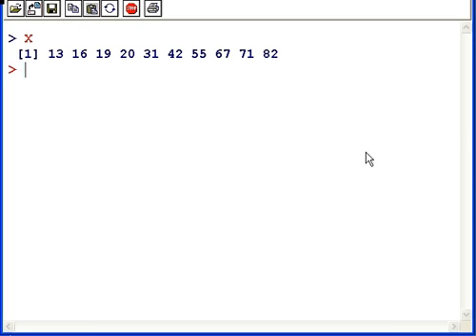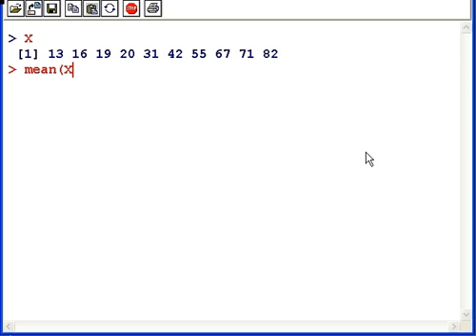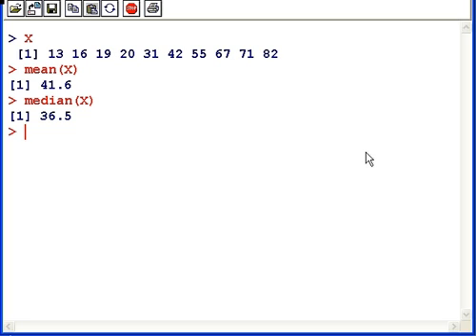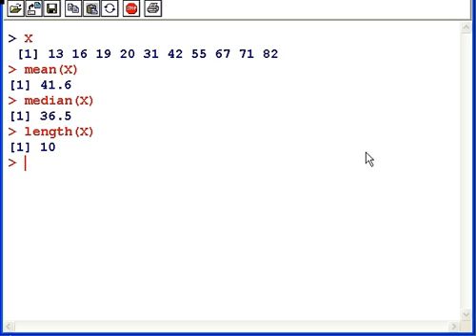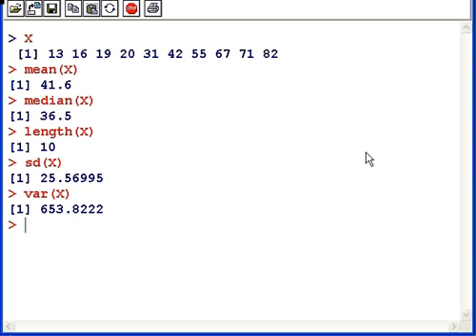R tutorial : Basic Statistics ( mean, median, standard deviation and variance)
Computing the mean, median, standard deviation and variance of a simple data set.